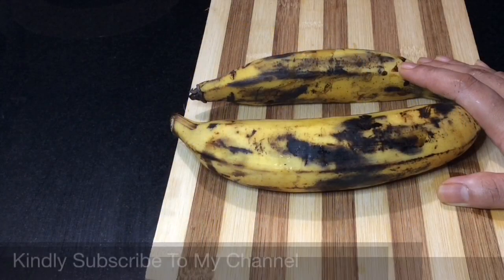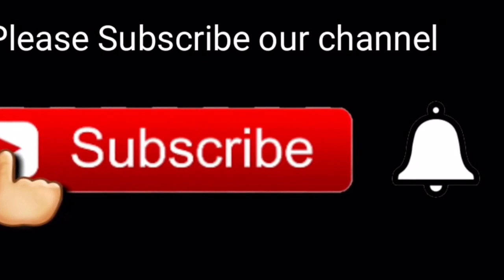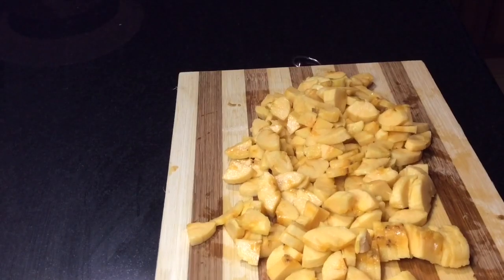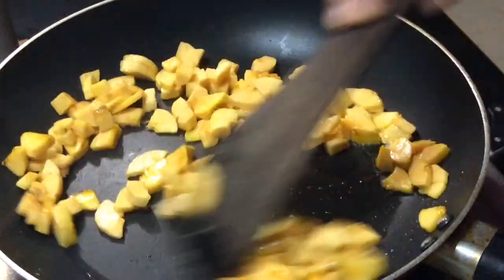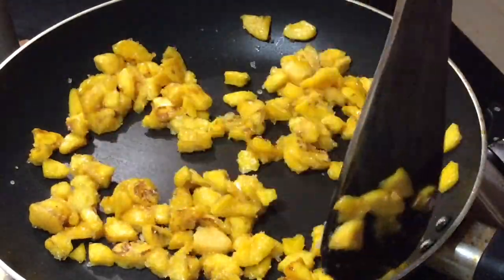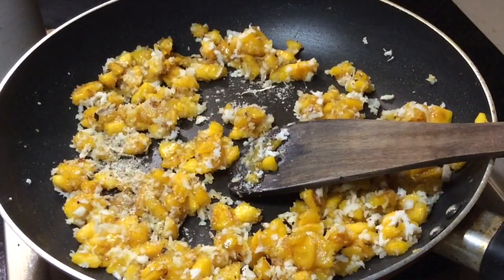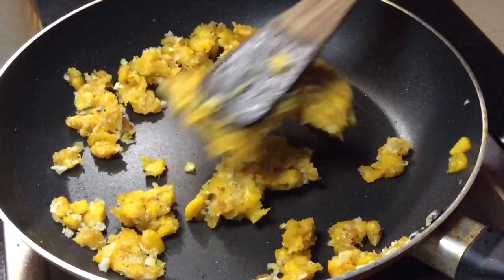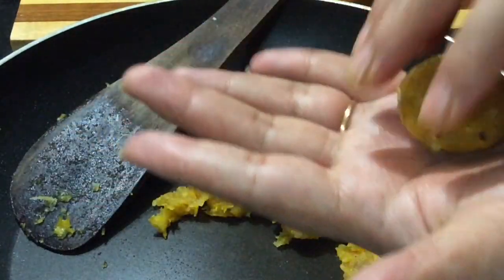Banana Ladoo, കുട്ടികളുടെ സ്പെഷ്യൽ ഏത്തക്കാപ്പഴം ലഡൂ